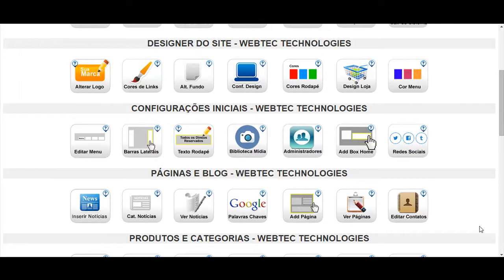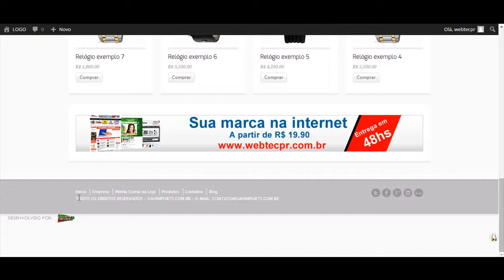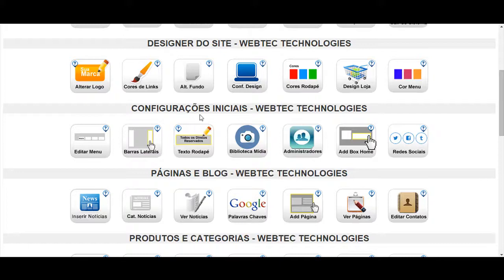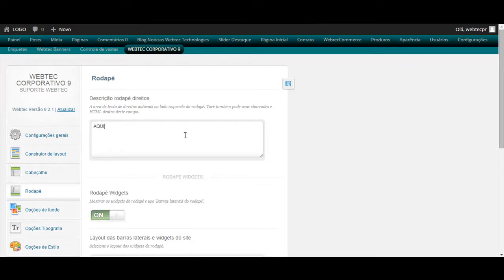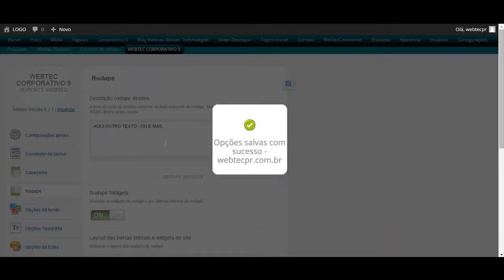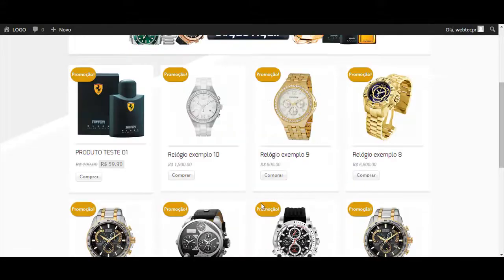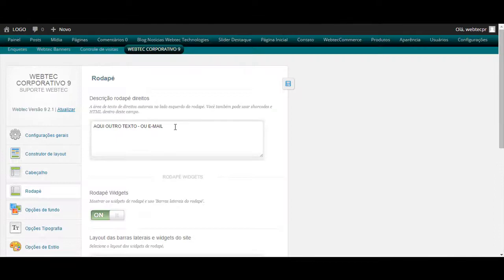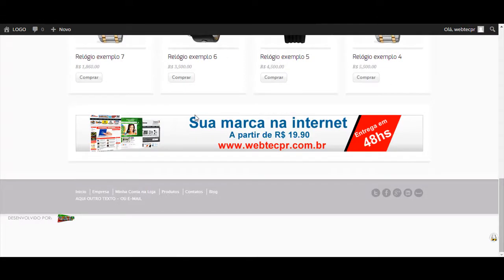ALTERANDO TEXTO DO RODAPÉ LOJAS VIRTUAIS WEBTECPR COM BR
LOCAÇÃO E DESENVOLVIMENTO DE LOJAS VIRTUAIS, SITES  E SISTEMAS WEB.

TUDO ISTO A PARTIR DE 19,90 WEBTECPR.COM.BR